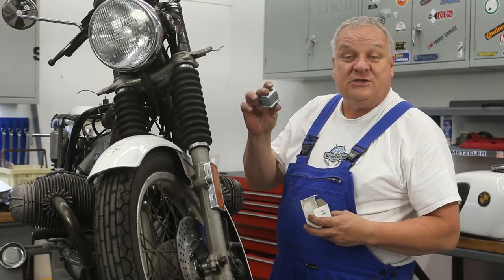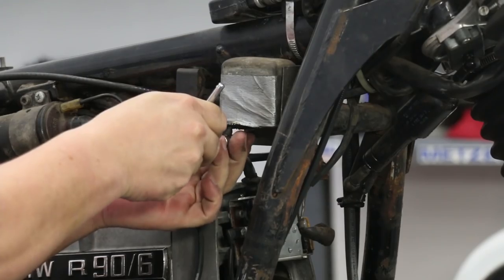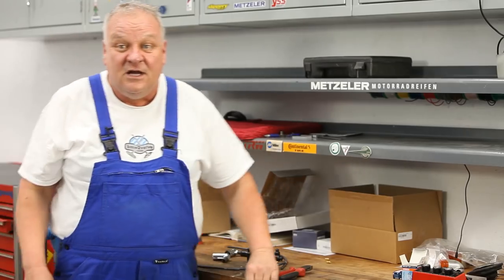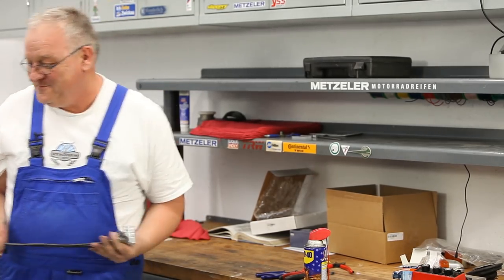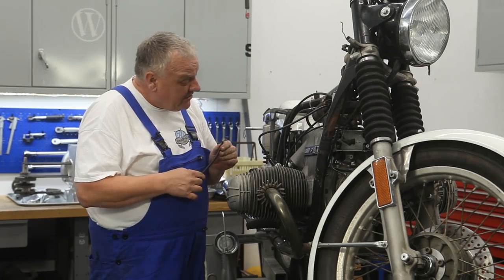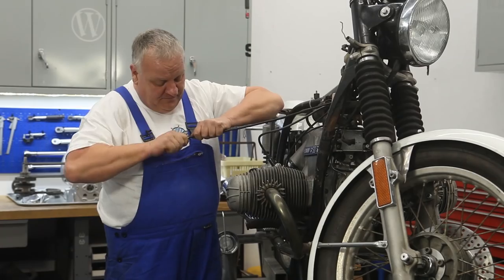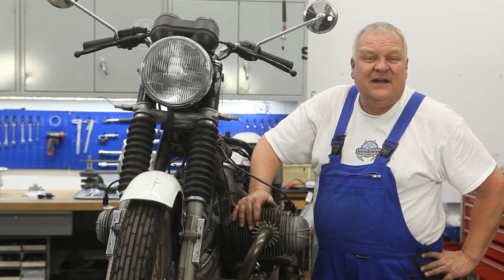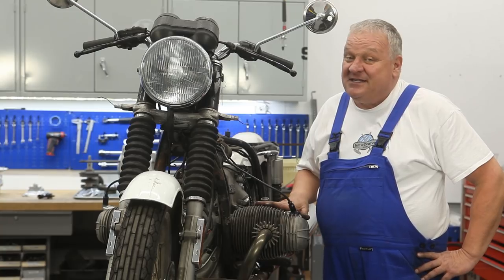R90/6 Episode 22 - Relays, Lights, Plus & Switches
Find the Digital Downloads and Parts Used in this video

In this video William walks you through how to replace the voltage relay, build you own replacement spark plug wires, test & replace the starter relay, attach the negative battery cable with modifications and much more . Always filled with great tricks to help you with your own Airhead project.